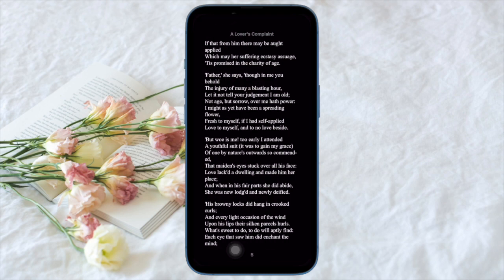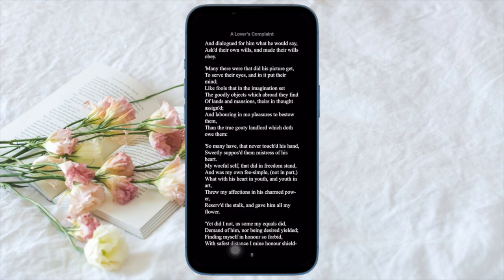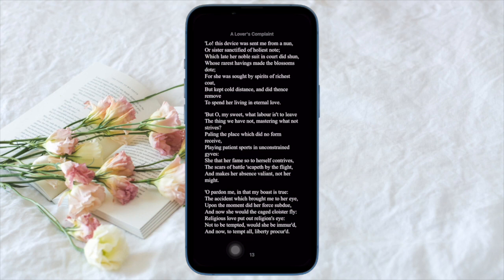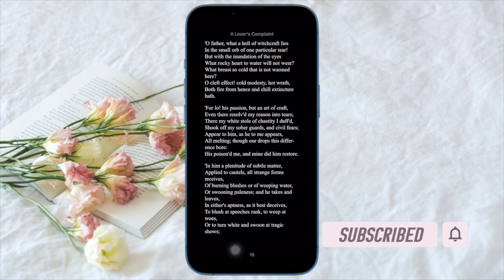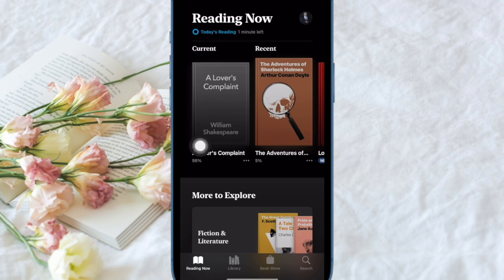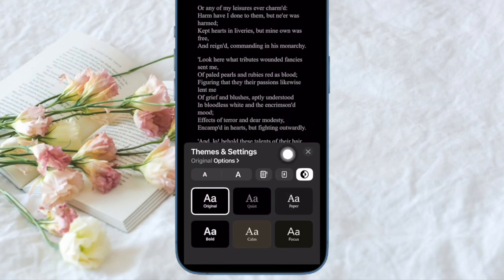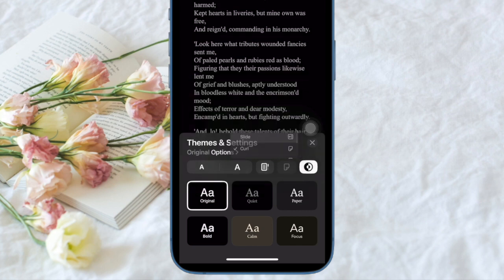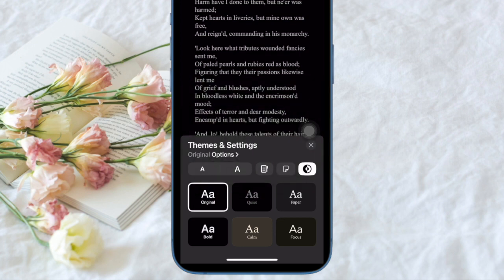How to Re-Enable Classic Page Turning Animation in Apple Books on iPhone and iPad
Wish to get back the classic page-turning animation in Apple Books? Watch this video to learn how to re-enable classic page-turning animation in Apple Books app on iPhone and iPad.